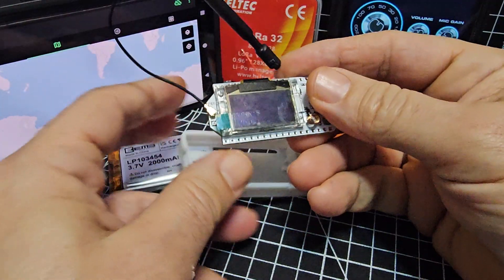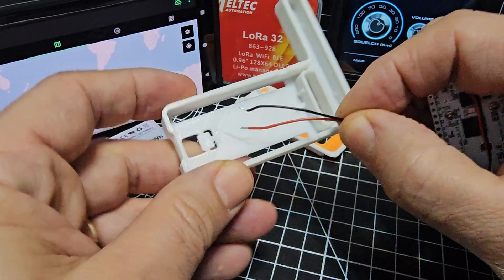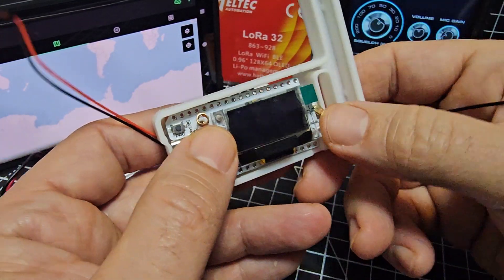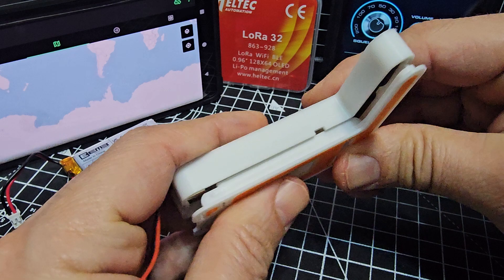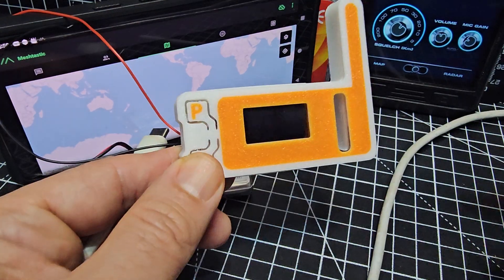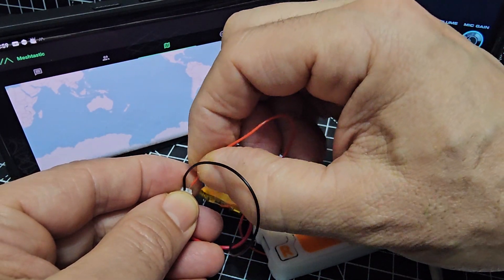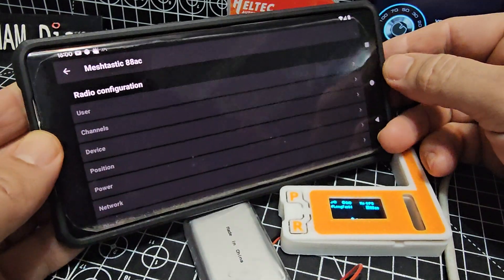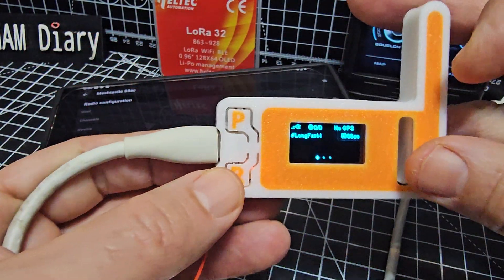Off Grid HELTEC V3 MESHTASTIC - INSTALL CASE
HELTECT V3 PURCHASE